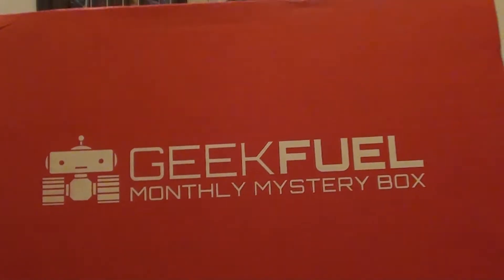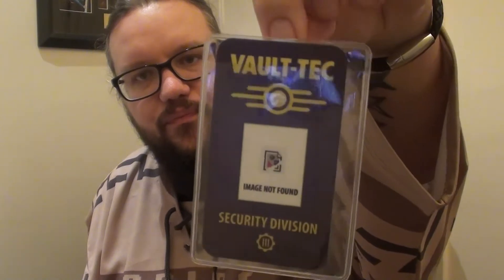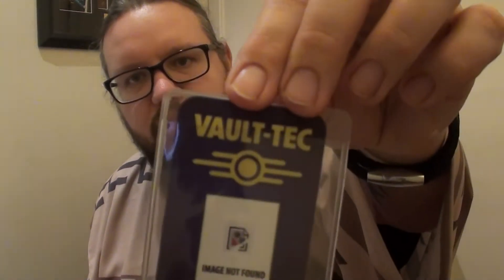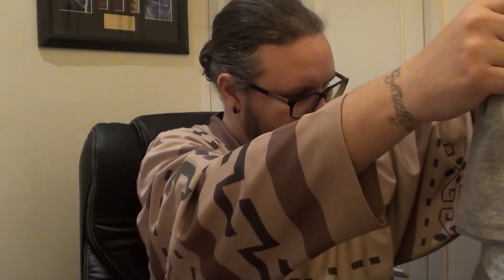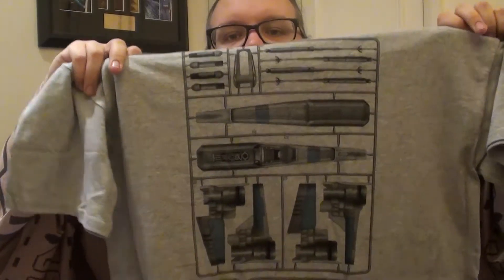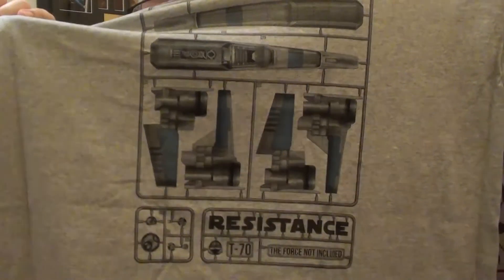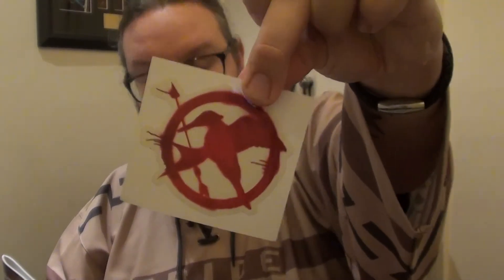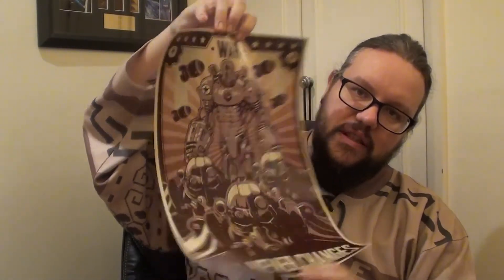Geek Fuel Nov '15 Unboxing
My second box from Geek Fuel and I'm not dissapointed!! check them out!